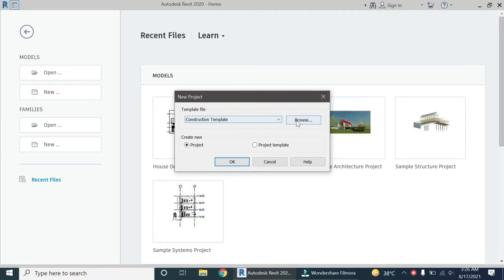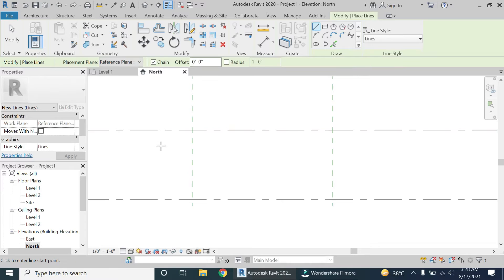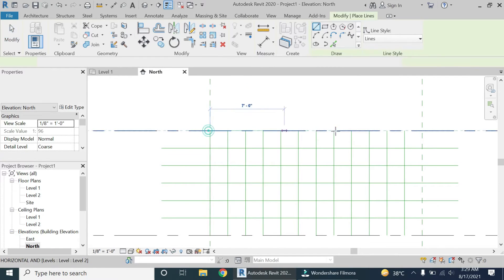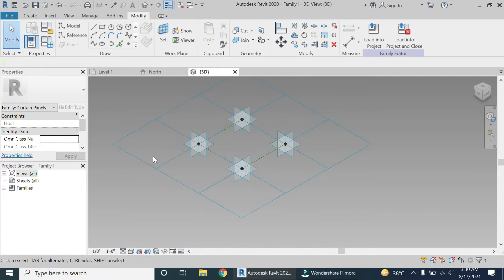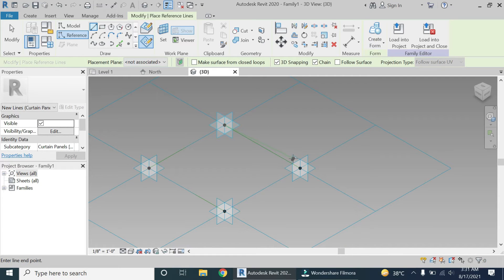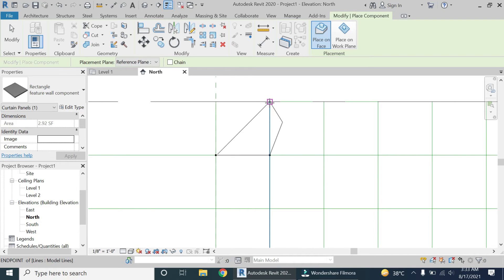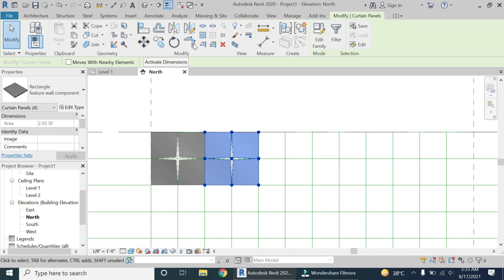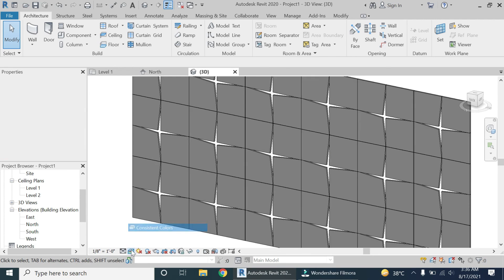Revit Tutorial - Feature Wall (Curtain Panel Pattern Based)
In this video, I have created a feature wall using the family created in the curtain panel pattern based.